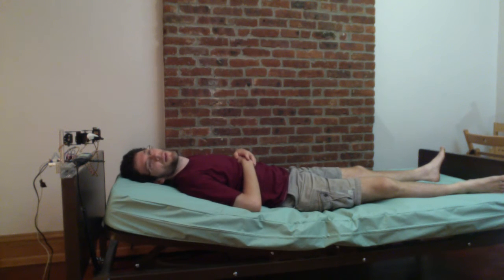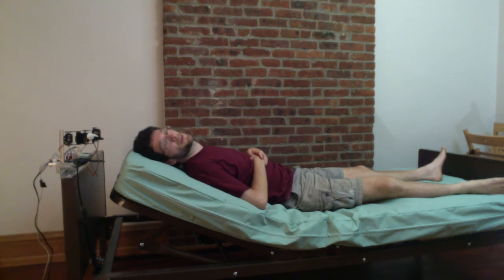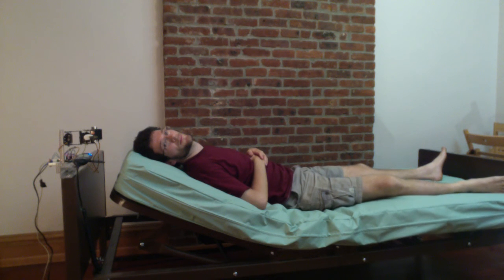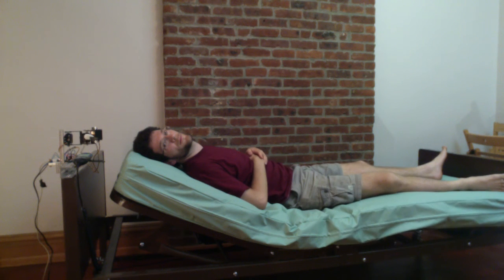Amazon Echo Controlled Hospital Bed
Demonstration of using Amazon Echo to control a hospital bed. In this setup a Raspberry Pi is running a Hue Bridge emulator, which in the end talks to an Arduino driving a button pusher, which pushes buttons on the hospital bed's remote. This is a non-invasive, and completely reversible adaptation. Useful when directly hacking the equipment being adapted is not an option.